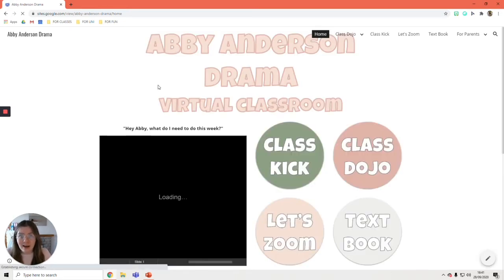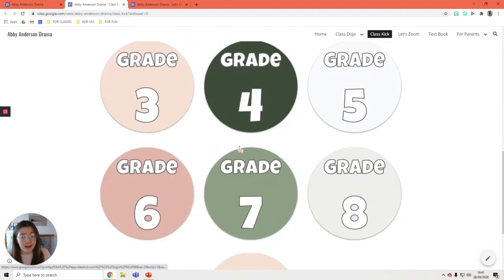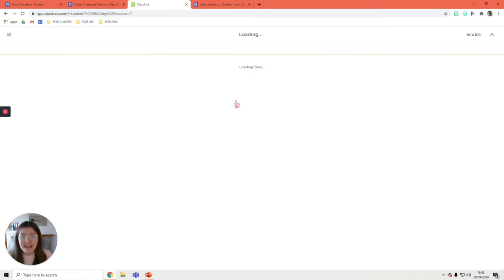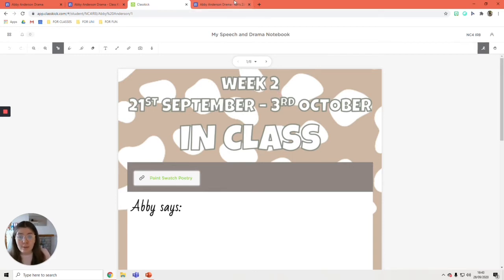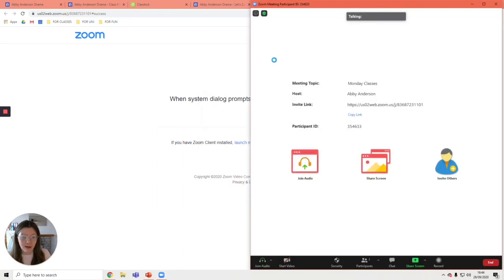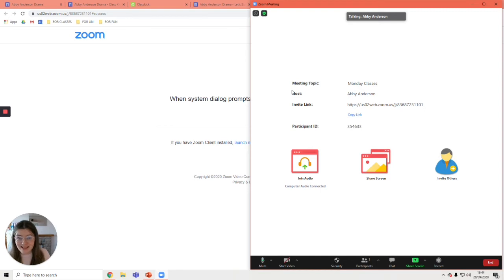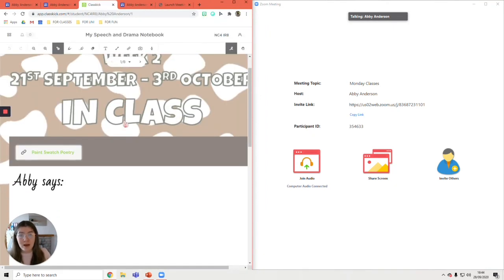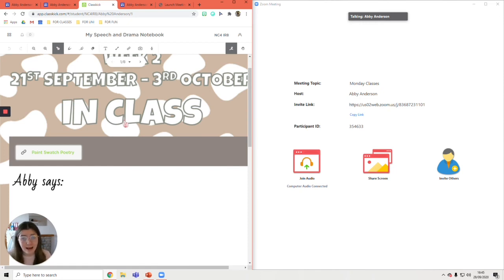“How do I join my Speech and Drama class via Zoom?” - Tech Support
Hopefully, we won’t need to do this for long, but in the meantime, here’s a video explaining how to set up your computer/laptop/iPad for a Zoom class!

If you have any other questions or tech support queries, please let me know :)